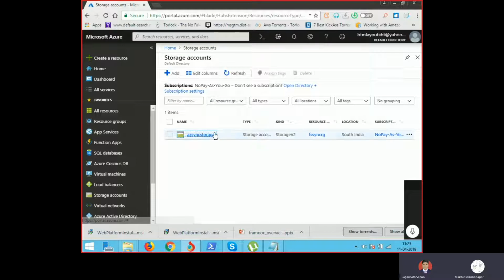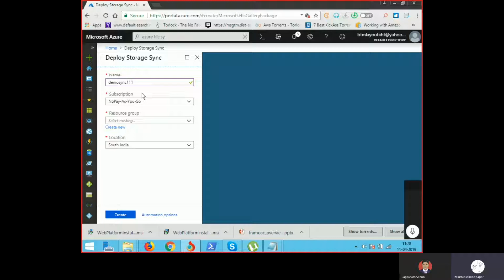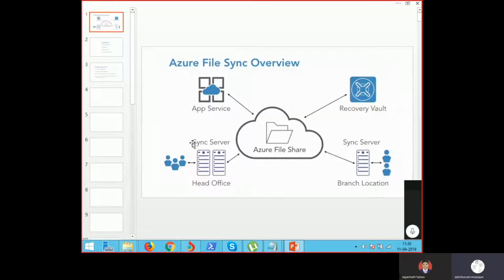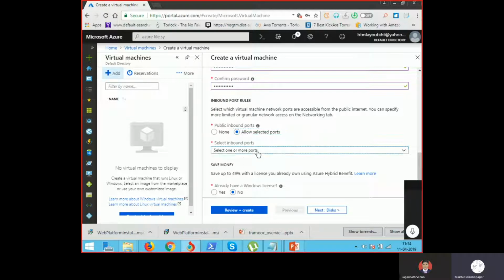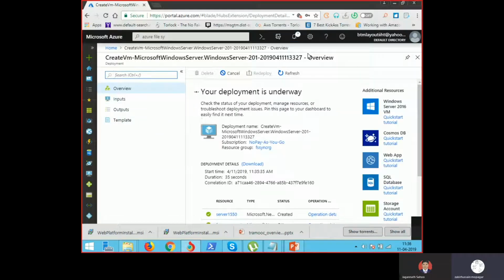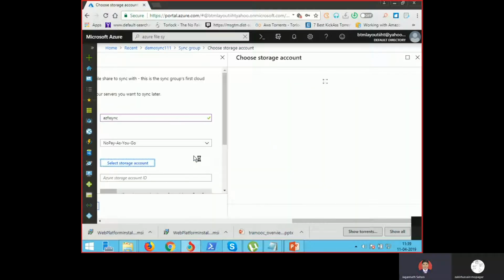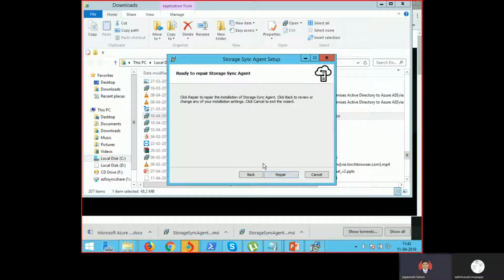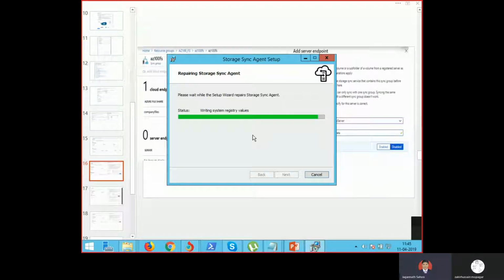Creating storage account with azure vm & installaing & configuring azure storage agent